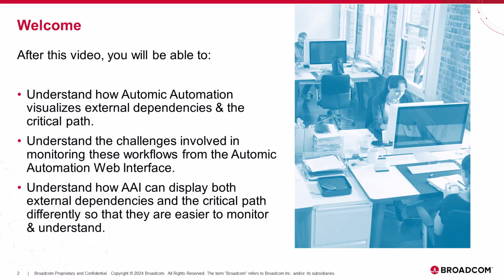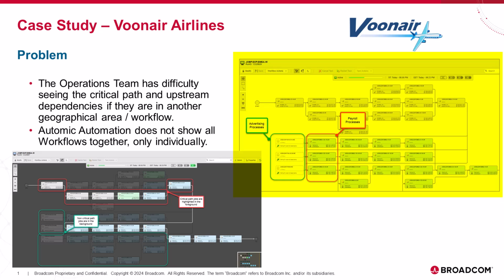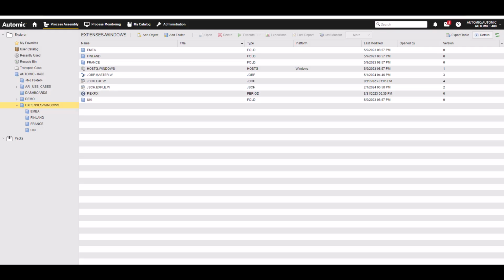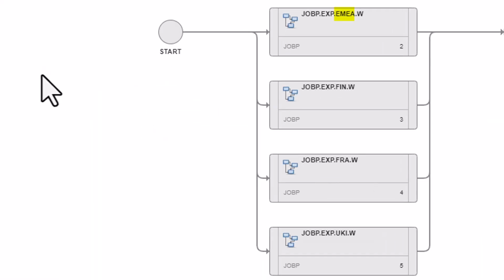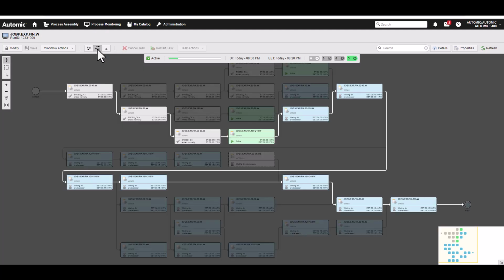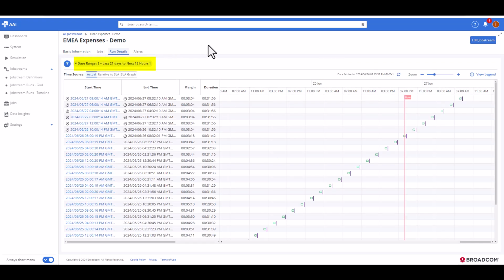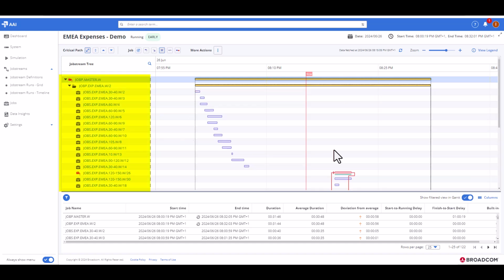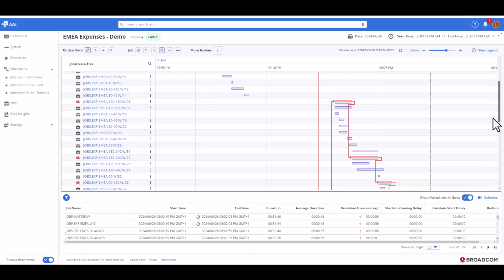AAI: Automic Automation External Dependencies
This short video covers using Automic external dependencies and how AAI can help you identify and monitor your critical path across multiple workflows and keep track of SLAs